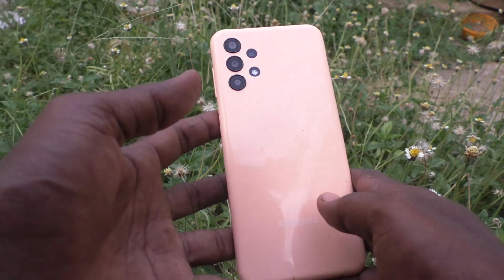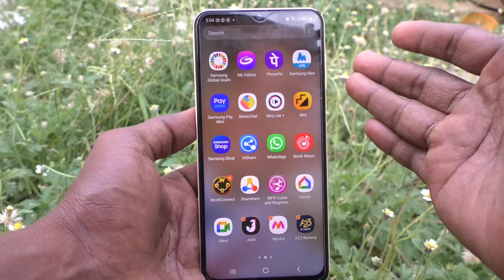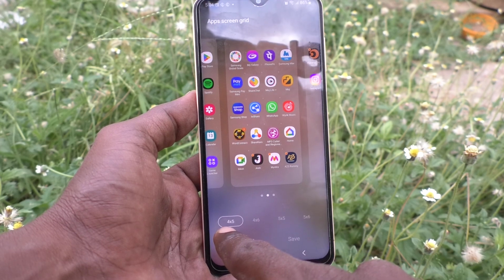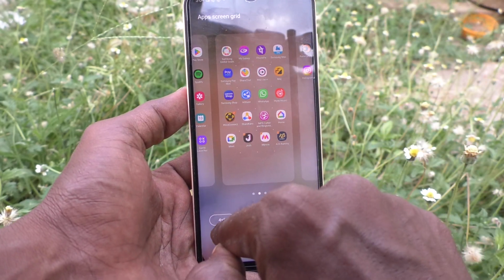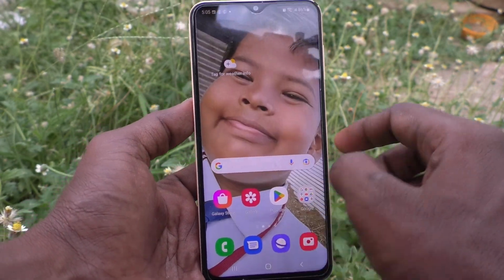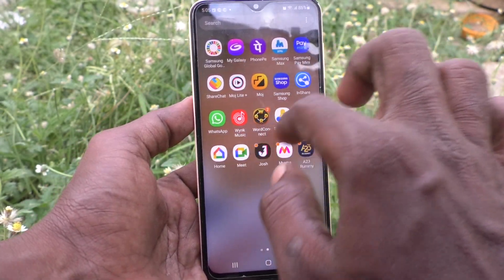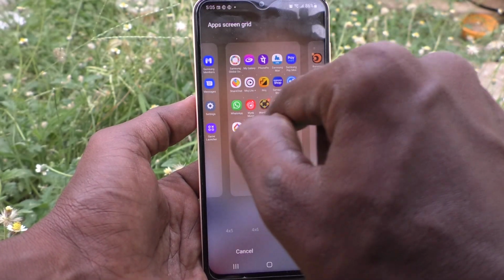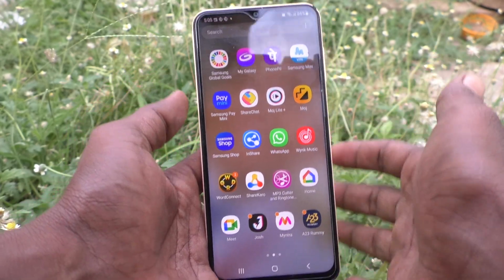How to reduce app size in Samsung Galaxy A23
Samsung Galaxy A23 app size reduce settings: Learn here how to reduce app size in Samsung Galaxy A23 smartphone.